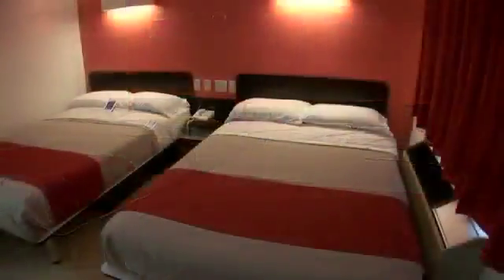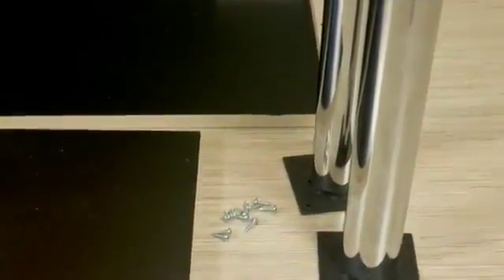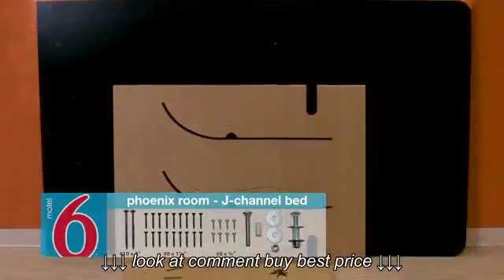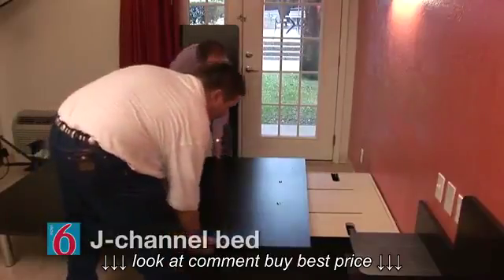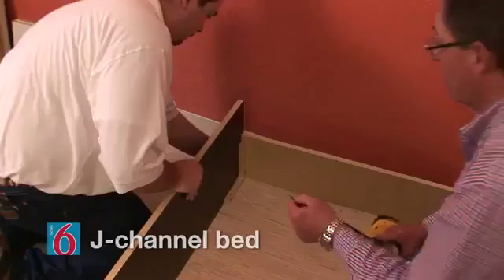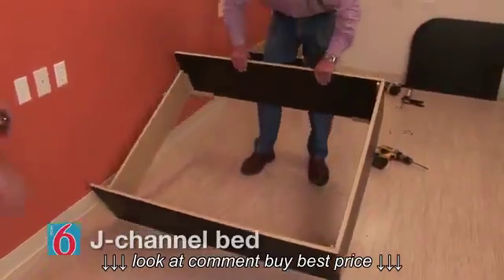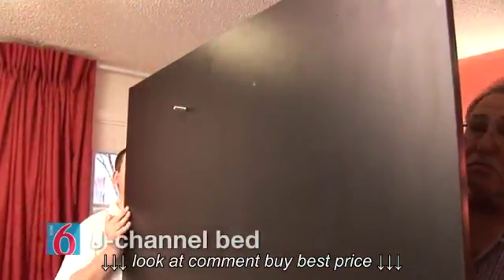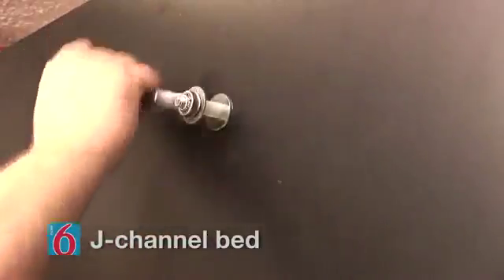Assembly Installation instructions for J channel platform bed base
Assembly Installation instructions for J channel platform bed base, Assembly Installation instructions for J channel platform bed base